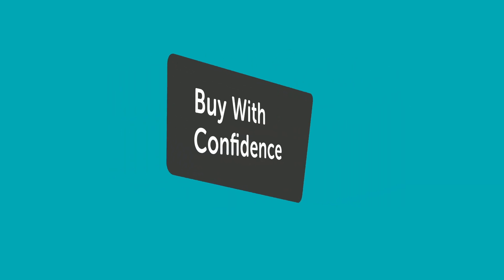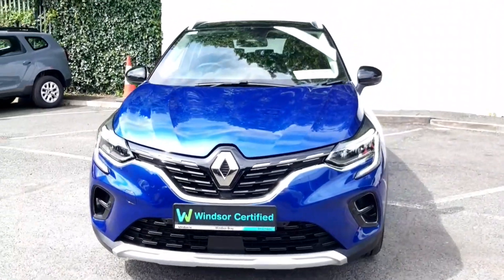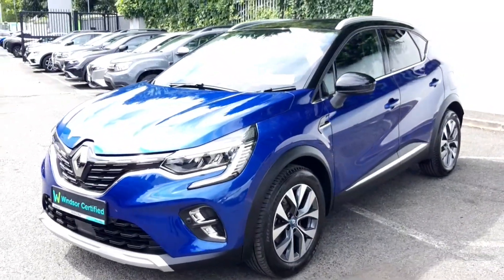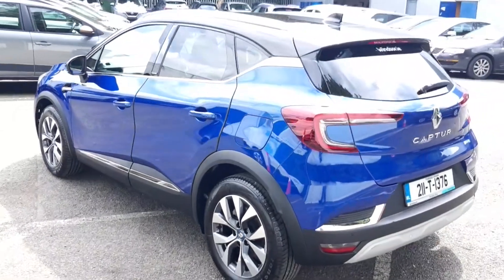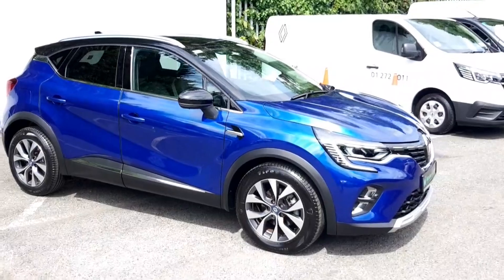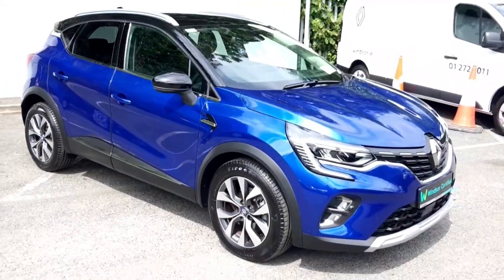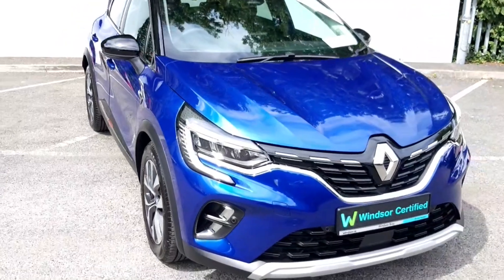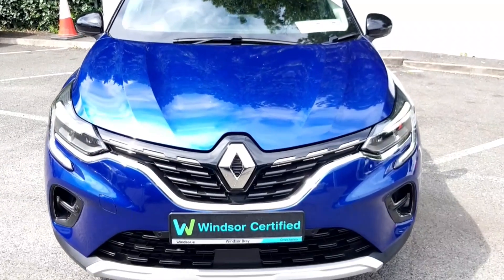211T1376 - 2021 Renault Captur E-tech P S-edition Phev 160 5DR Auto RefId: ...